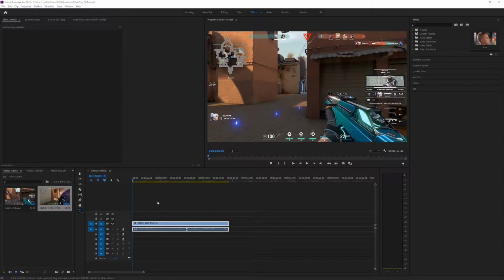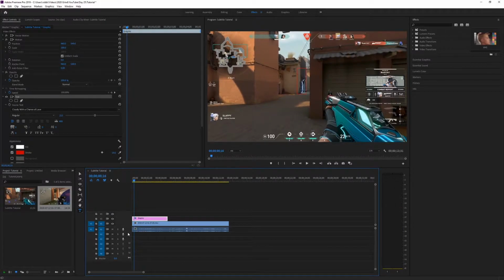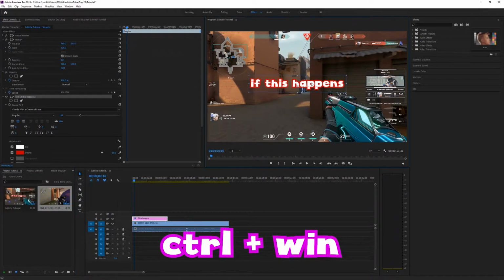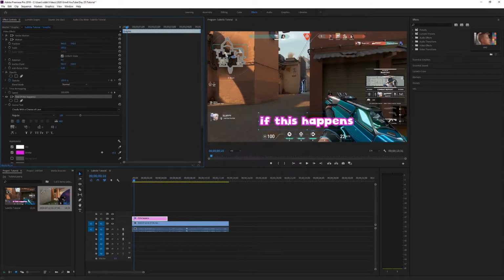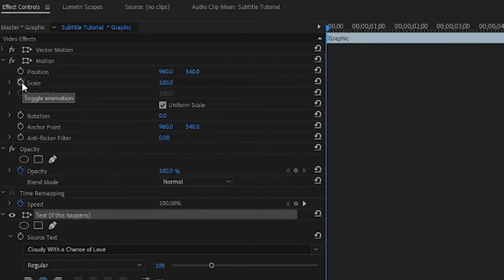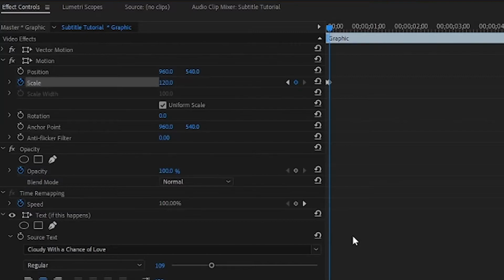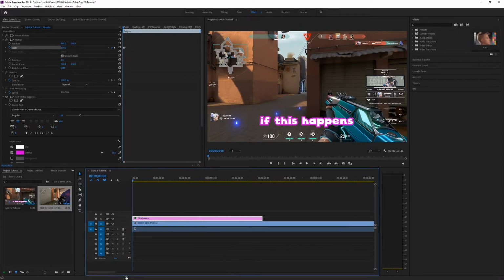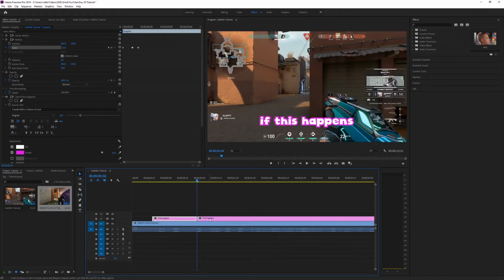HOW TO MAKE SUBTITLES LIKE SWAGGERSOULS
🔴 Social Media 🔴